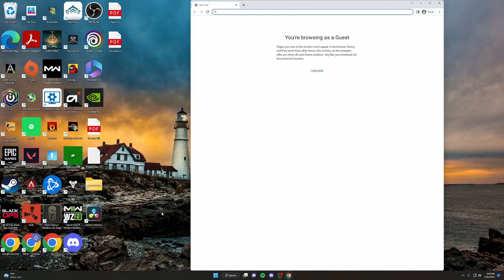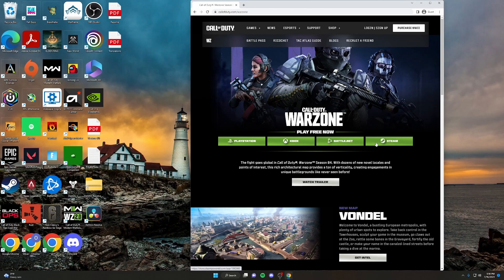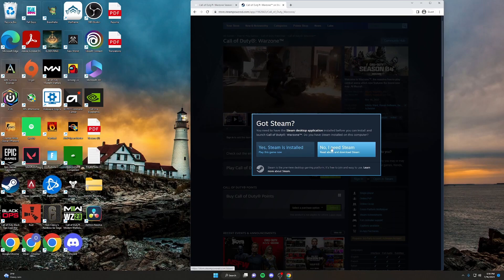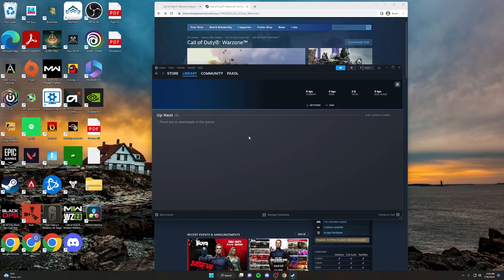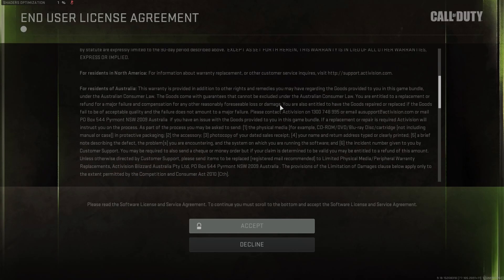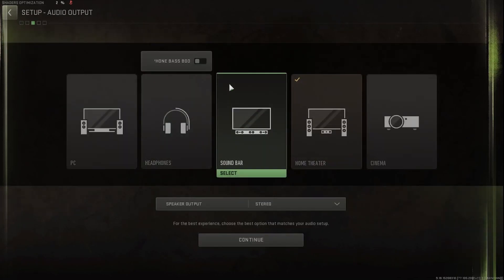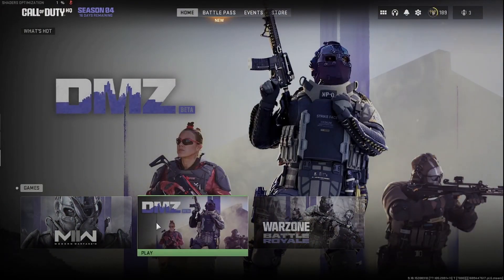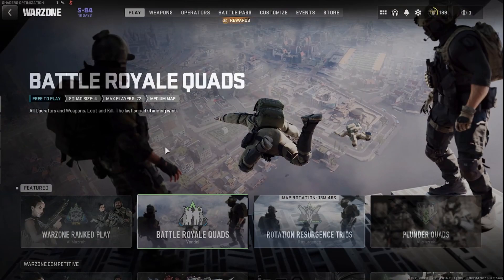How To Download Warzone 2.0 on PC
In this tutorial, I walk you through how to download Call of Duty Warzone 2.0 on a Computer, PC, Laptop, or Mac. If you have any questions please leave them in the comments and I will be sure to help. I hope to see you in-game.

Boom Arm
Call of Duty: Xbox

💻 PC Parts
NVME SSD
Hard Drive

Tell someone you love them ❤️